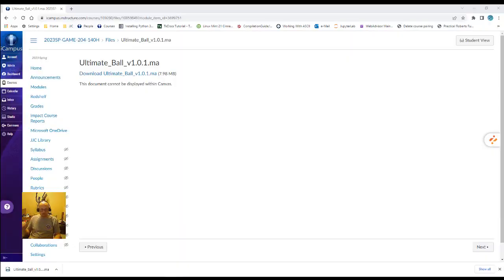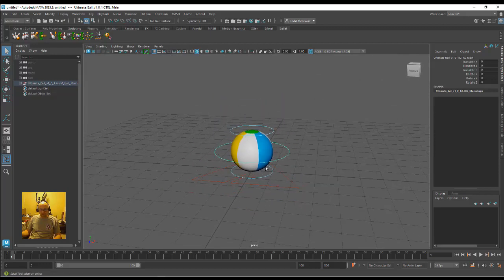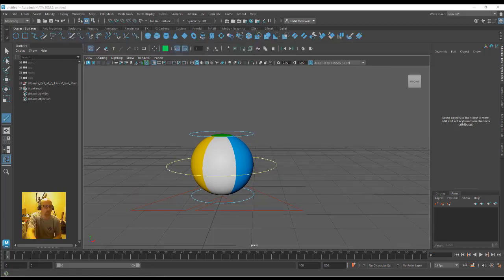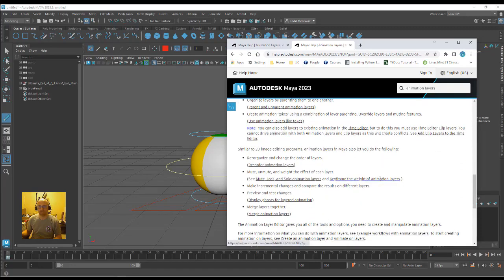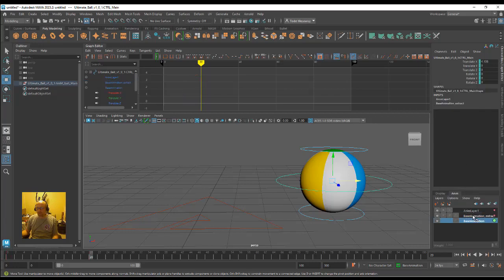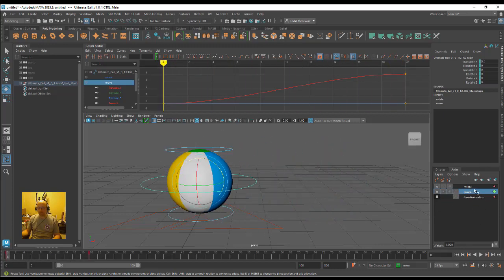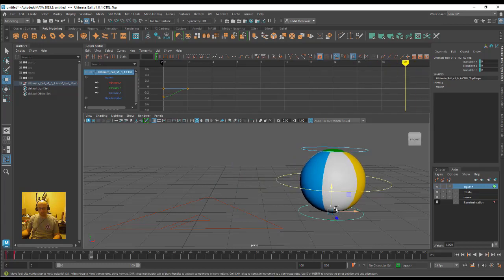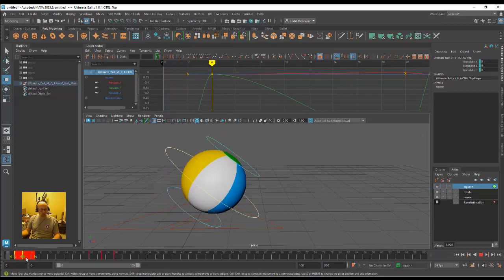Maya. Ultimate Ball Animation Layers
Developed for GAME 204 at JJC.
Use of Animation Layers.